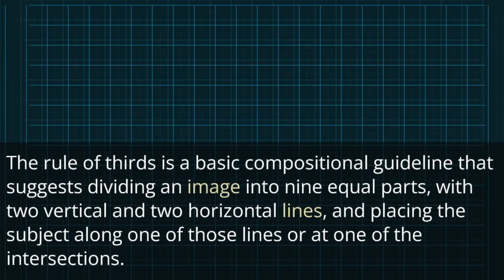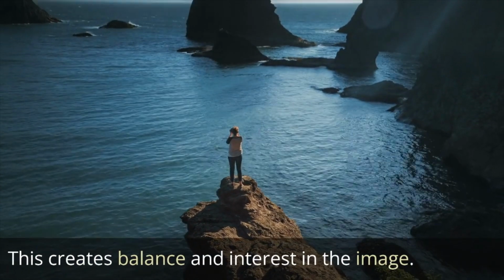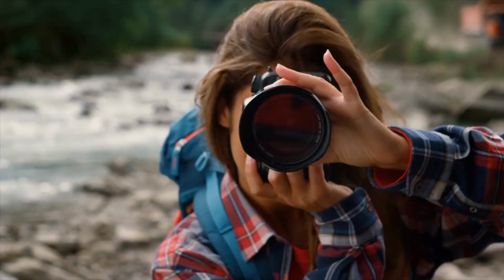Introduction to Photography • Lesson 2 • Composition Techniques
Discover everything you need to know about photography, from camera settings and composition to editing techniques in Lightroom and Photoshop. Learn how to shoot stunning portraits, landscapes, street photography, black and white, and much more with our photography course.

And best of all, all lessons are generated with the latest AI technology!

So, grab your camera and get ready to embark on an exciting journey into the world of photography.

In this lesson, you'll learn the fundamentals of composition and how to create visually stunning photographs. We'll cover topics such as the rule of thirds, leading lines, and framing to help you improve your photography skills.